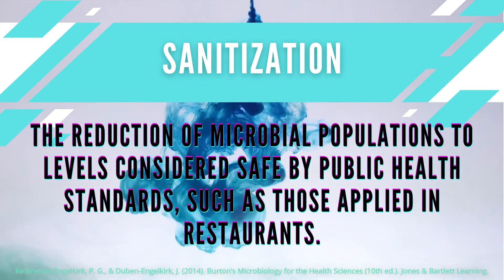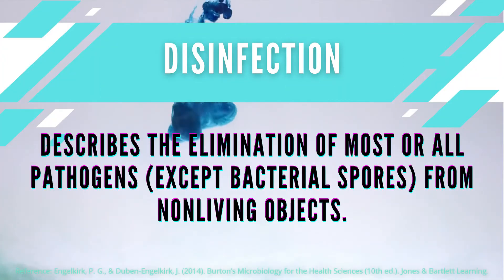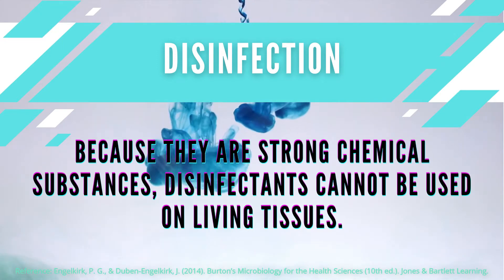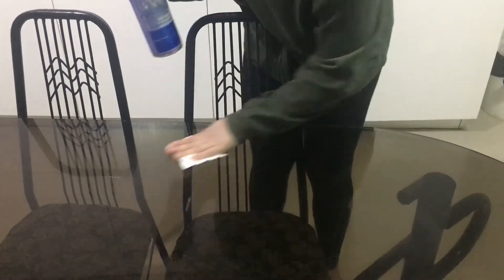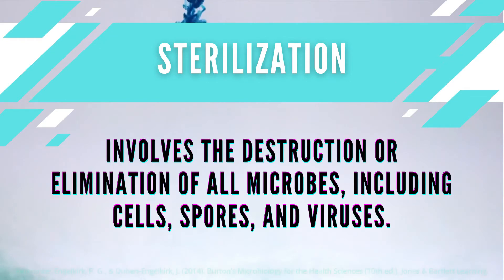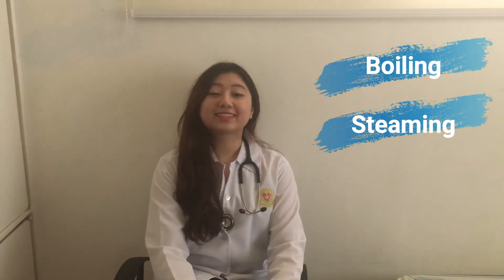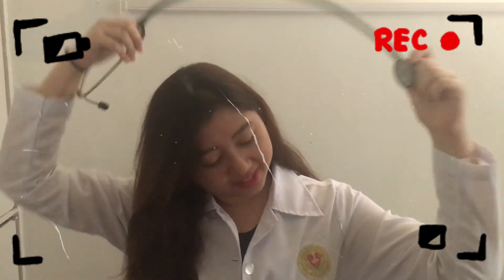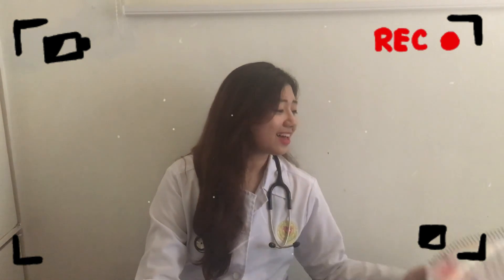The Difference Between Sanitization, Disinfection, and Sterilization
An informational video activity for my bacteriology class. Hope you enjoy!
I forgot to mention... a SUPER THANKS to my older brother for helping me film!!!